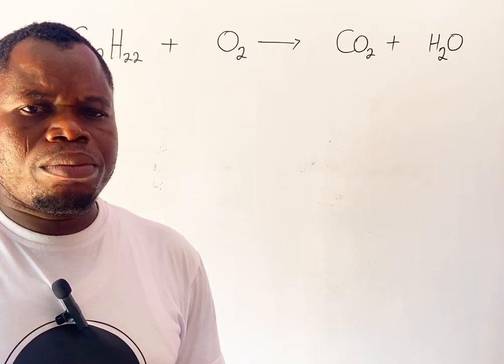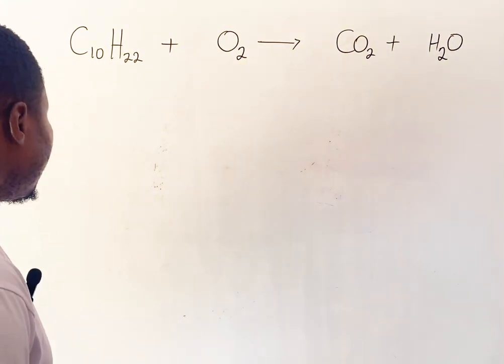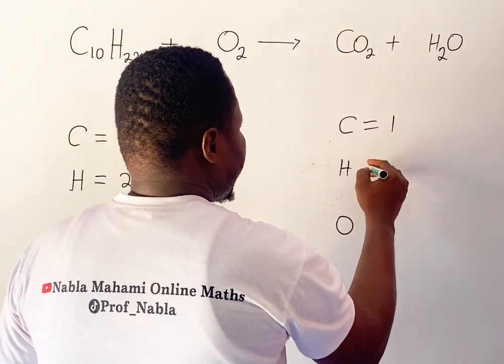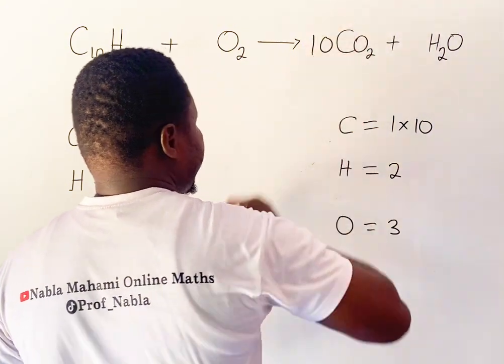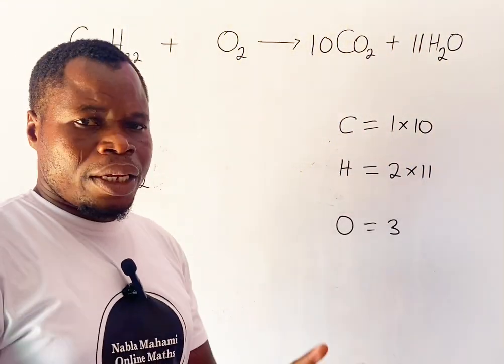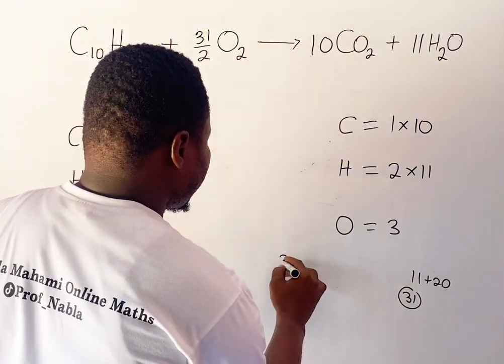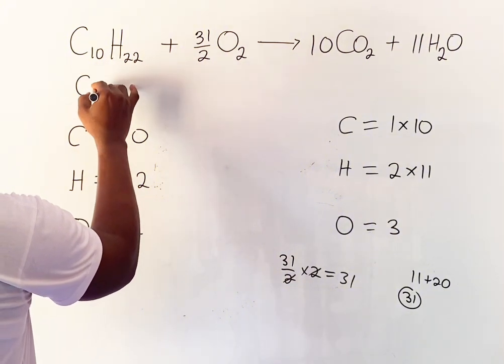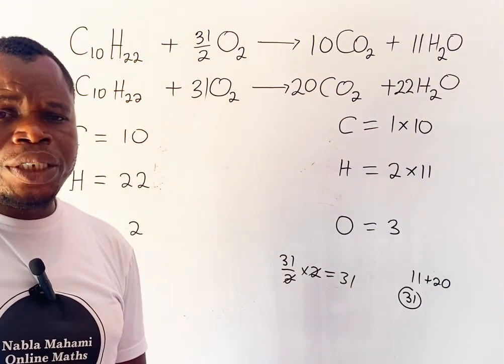Balancing Of Chemical Equations - Part 2